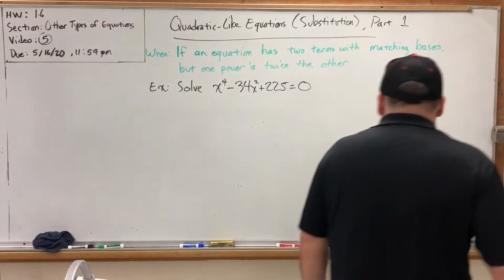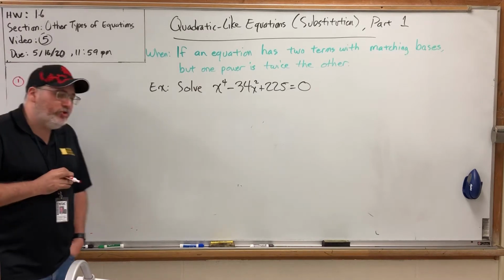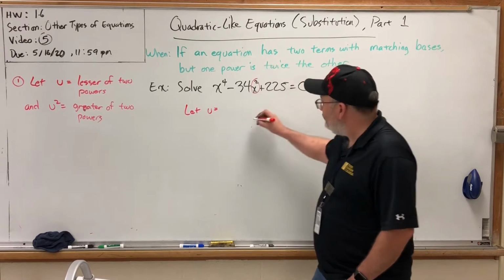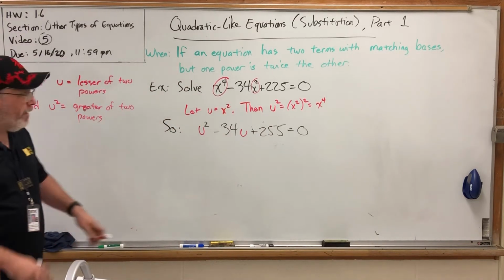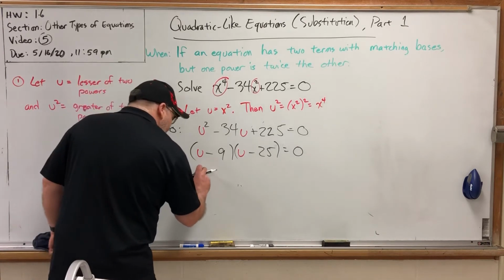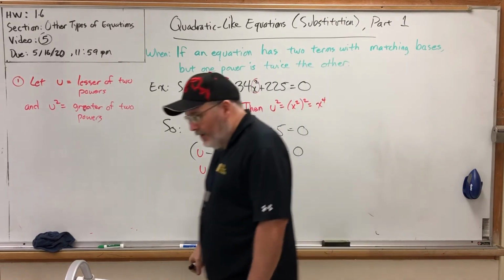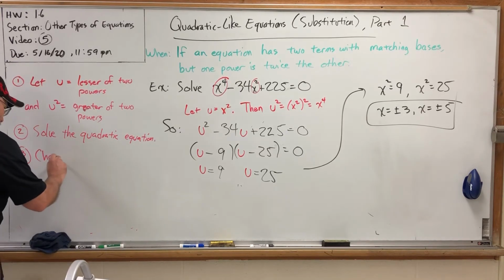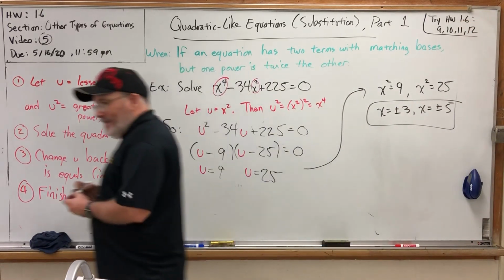HW 1.6 Other Types of Equations (5) - Quadratic-Like Equations (Substitution), Part 1